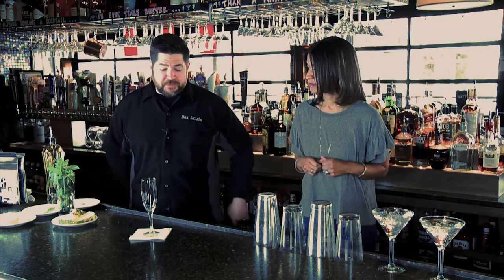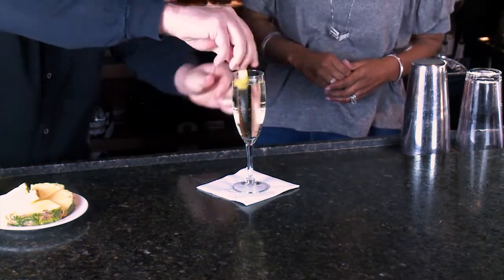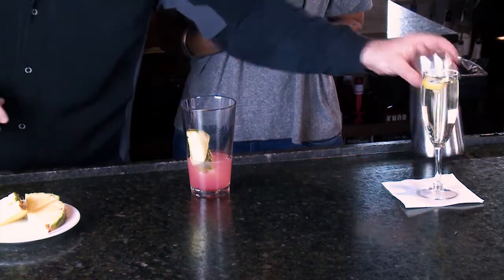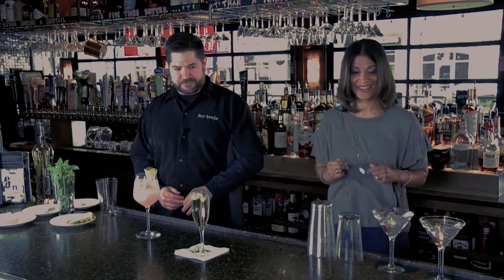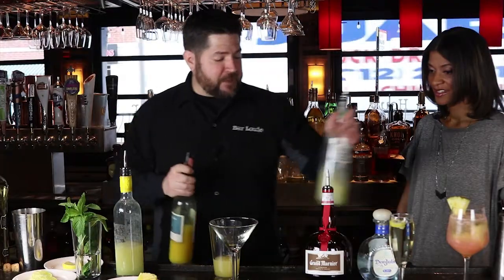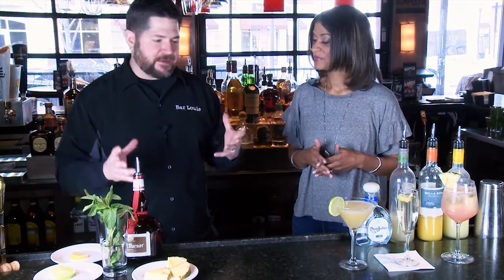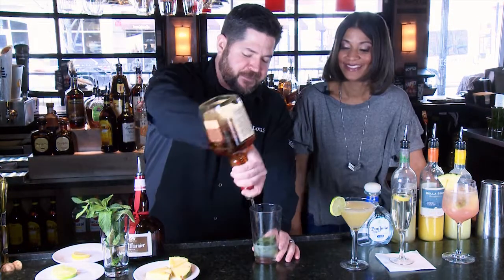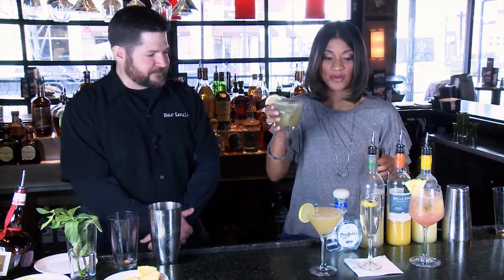Summer Mixology 2017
Gabby Smith is at Bar Louie Chicago. She shares some easy cocktail recipes you can make at home!! You don't want to miss this fun show...CHEERS!!